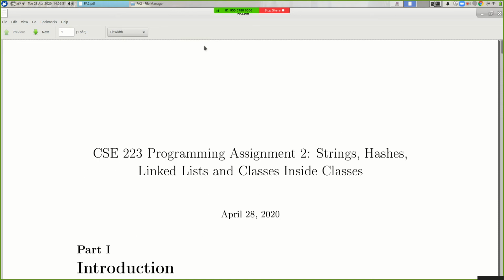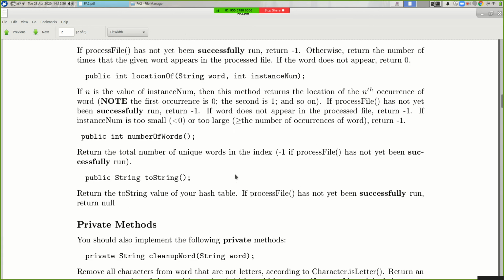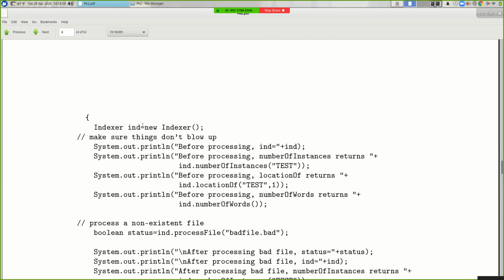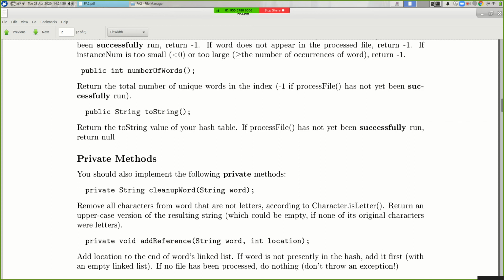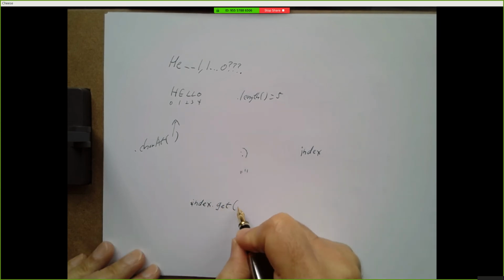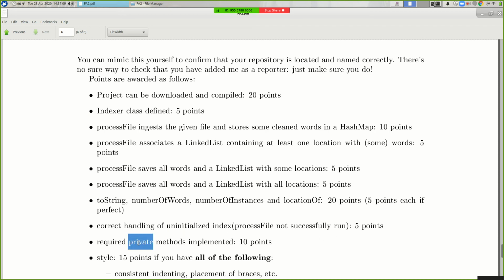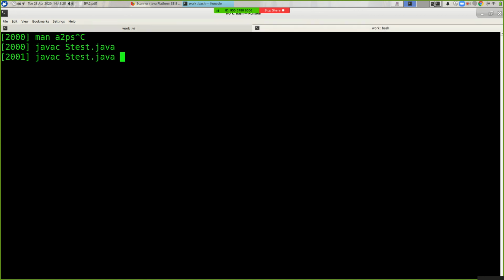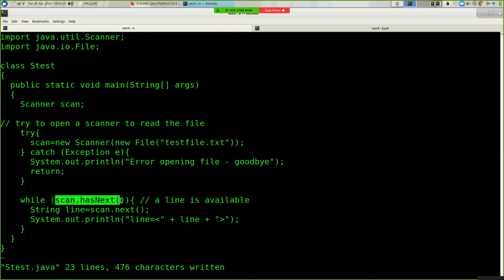CSE 223B 20200428